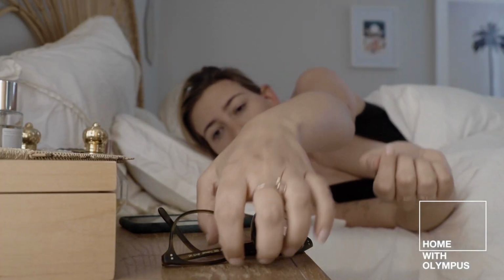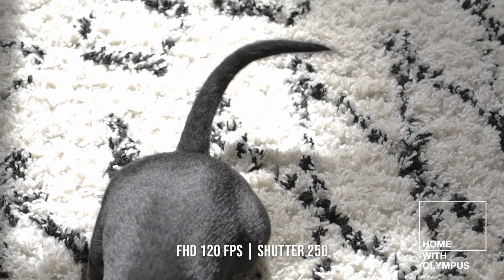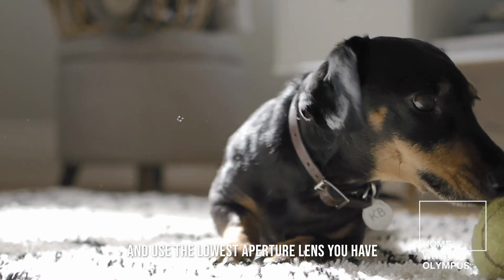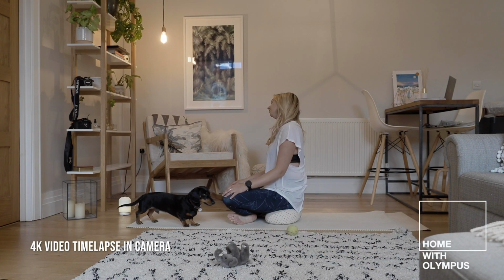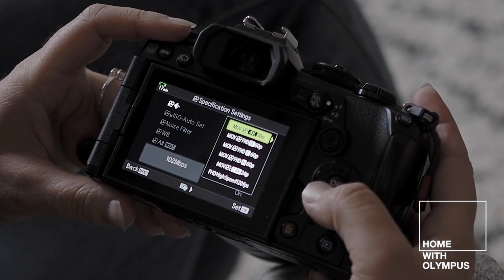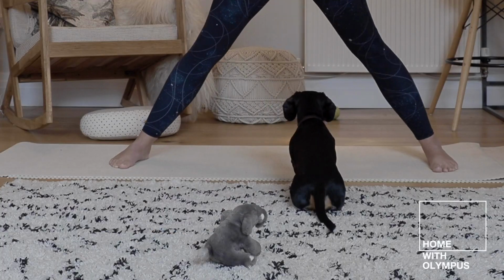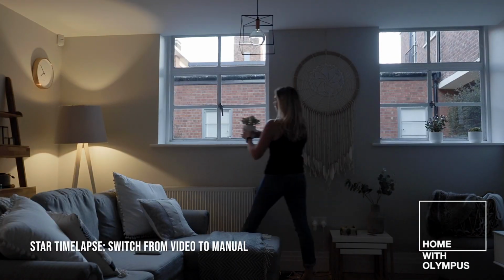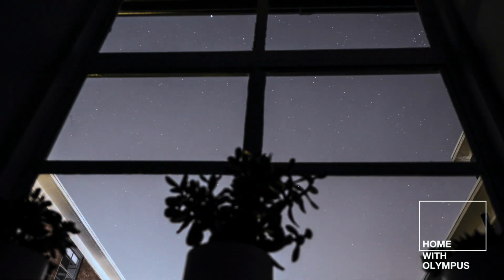Capturing Lockdown Life with Olympus Mentor Ellie Cartwright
Here's a project idea for the week ahead – use your Olympus camera to capture your lockdown life by creating a film of your day!

Olympus Mentor Ellie's put together this short video to talk you through starting out with filmmaking: she'll also be taking over our Instagram Stories on Sunday 10 May to answer your questions.

Tag @ellieactionfilms on Instagram and use OMDDiary if you do try it!